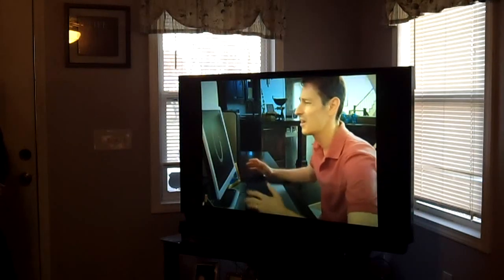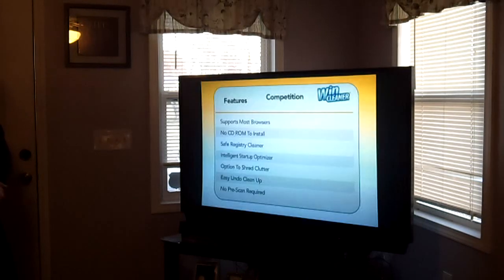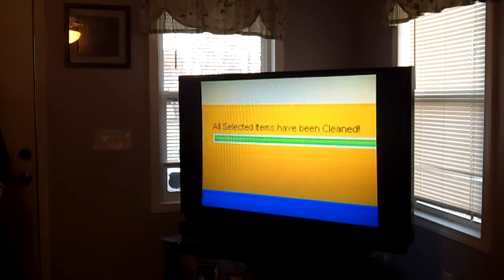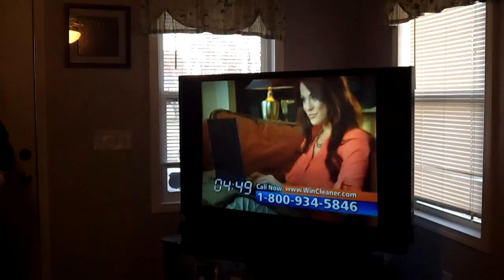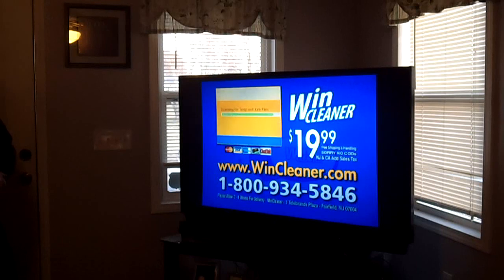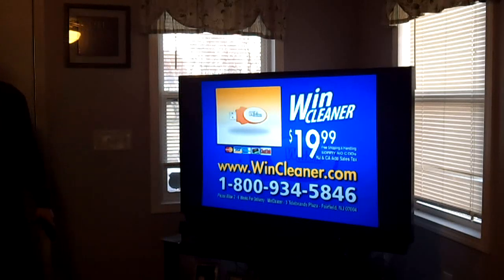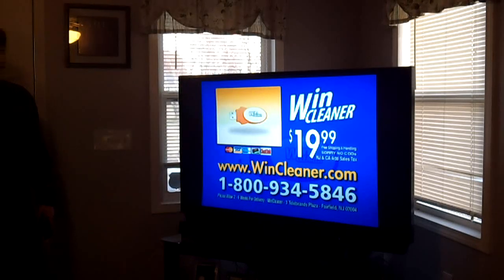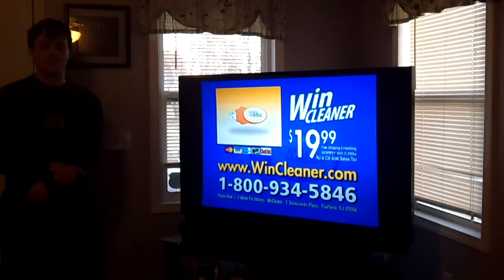The truth about As Seen On TV computer cleaners such as WinClean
I'm sure many of you have seen these miracle sites or miracle sticks that claim to make your old computer faster than ever... well here's why you should just change the channel when you see these ads come on...